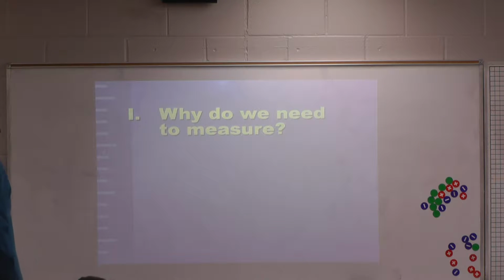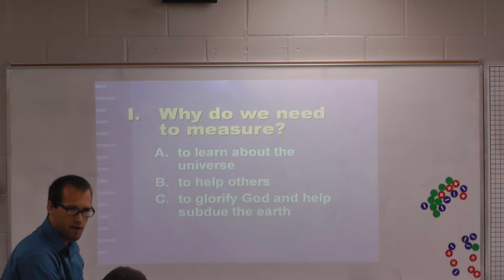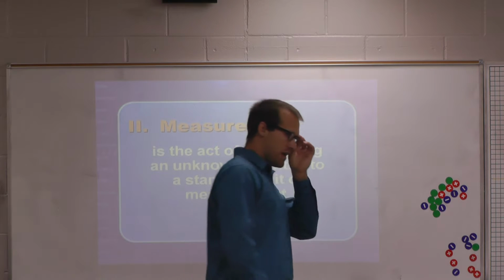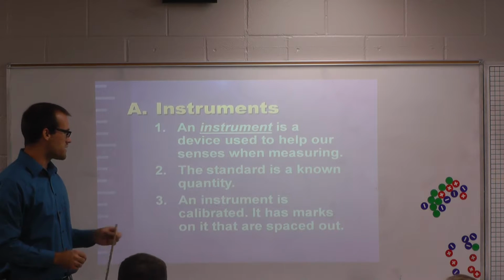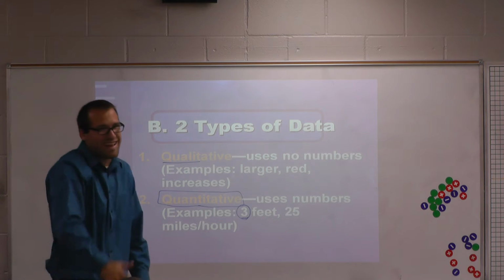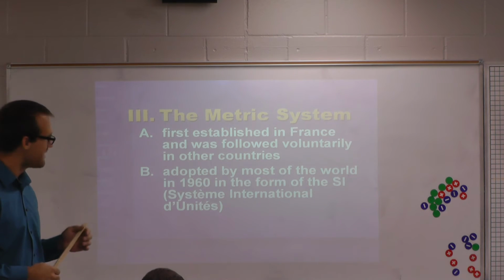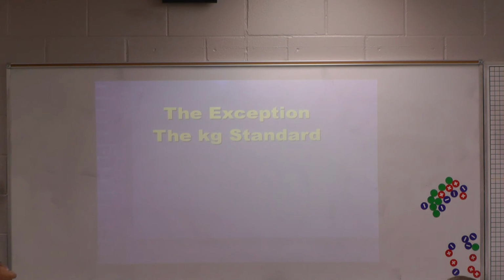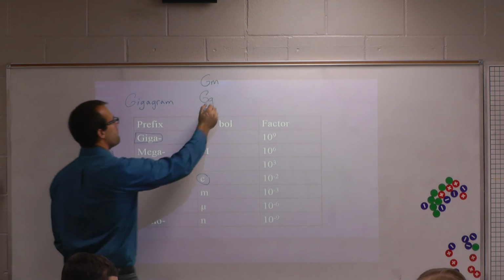3A Scientific Measurement Pt1 (9-12-17)